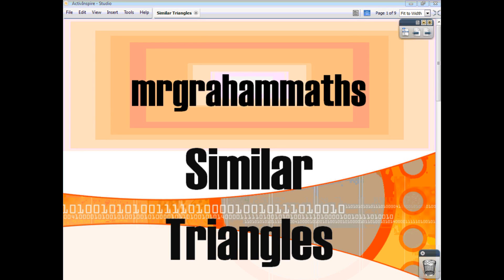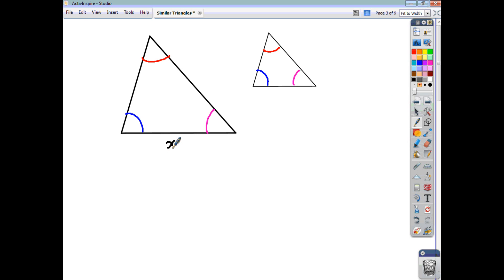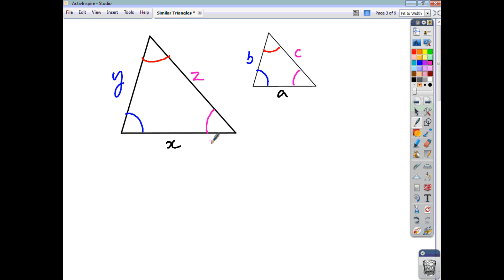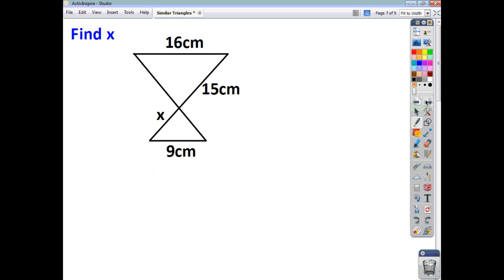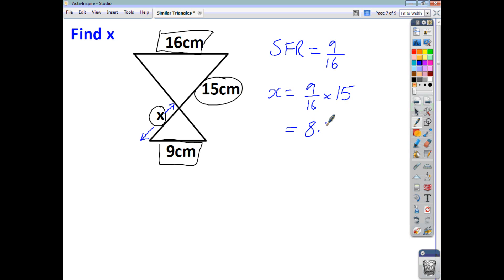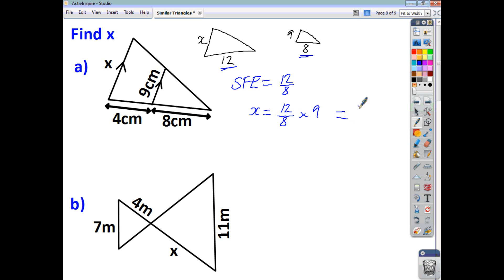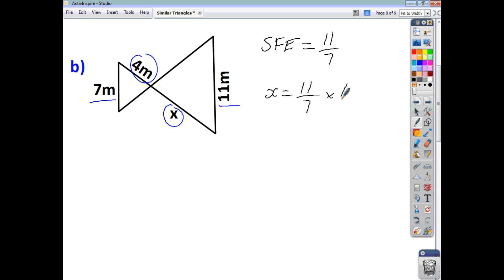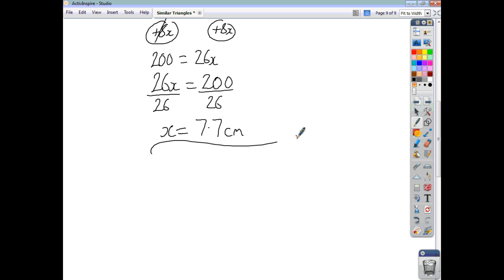National 5 Maths - Similar Triangles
A short video tutorial showing you how to use the scale factor of corresponding sides to find unknown dimensions of mathematically similar triangles.